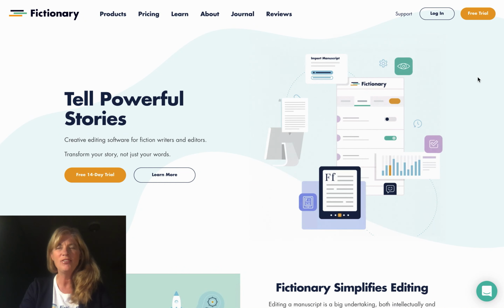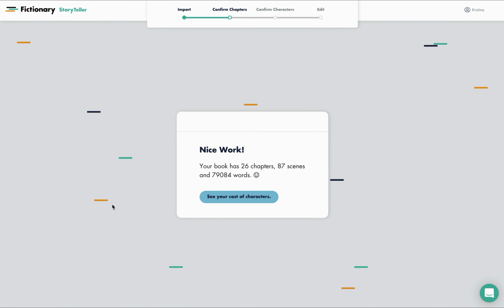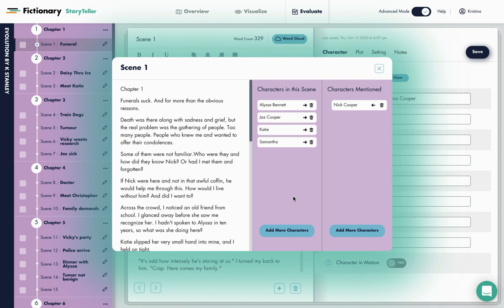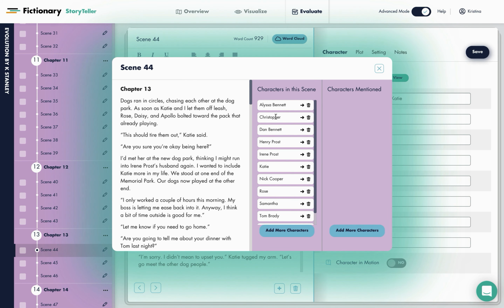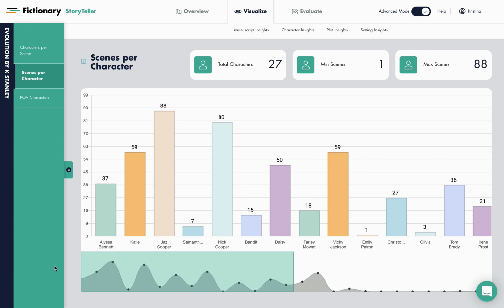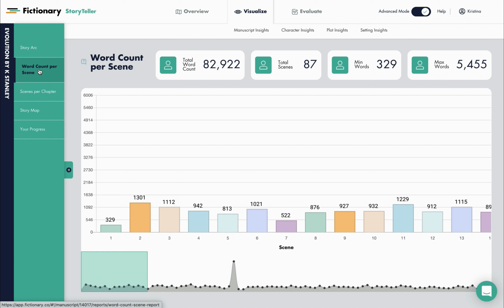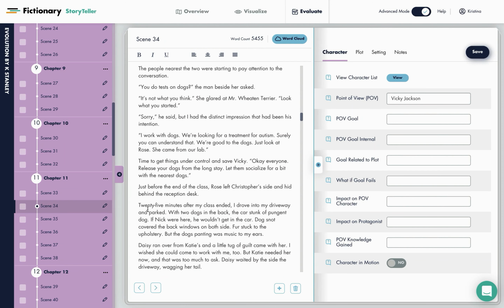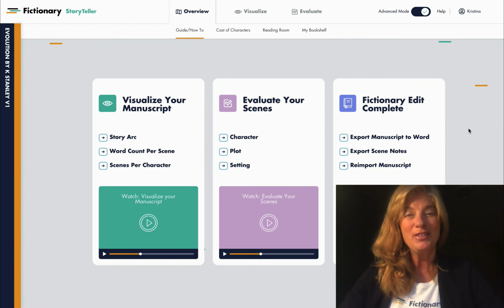Fictionary StoryTeller Demo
Elevate Your Editing

A structured approach to story editing that makes every scene count. Evaluate your writing against the 38 Fictionary Story Elements. Keep track of your characters, improve your plot, and create engaging settings. Please click like below if you found this helpful.

StoryTeller automatically creates powerful visuals by analyzing your manuscript from start to finish. Insights such as the Story Arc provide a 30,000-foot view of your manuscript and quickly highlight structural areas that need improvement.